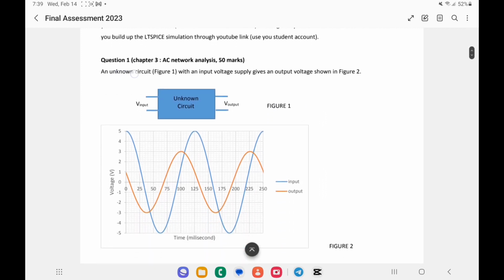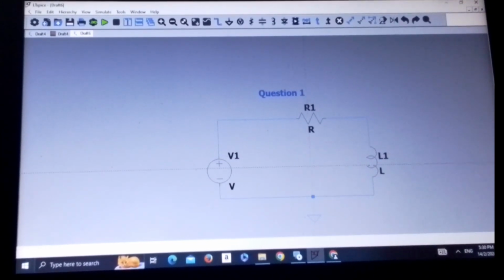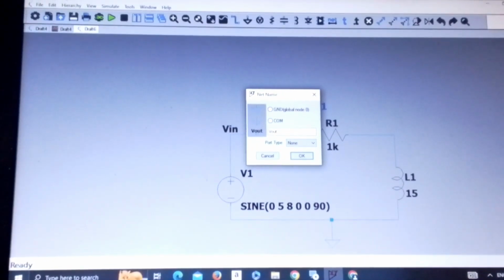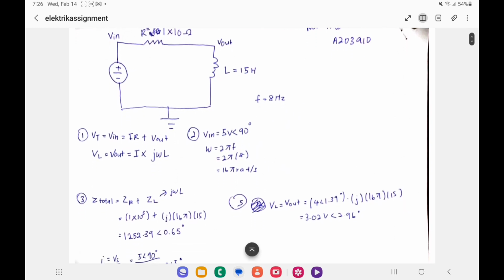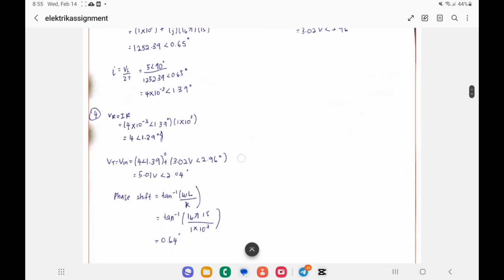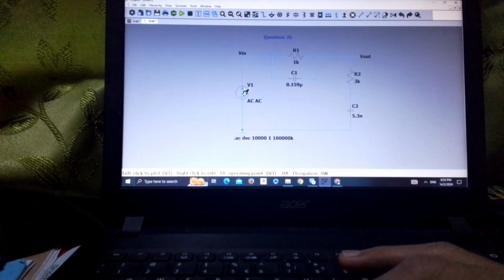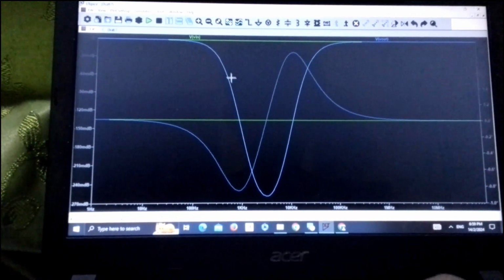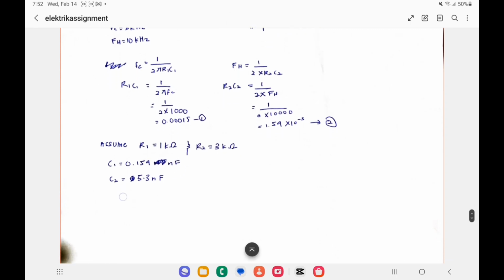LTSPICE FINAL ASSESSMENT KM1413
laptop problem..nak screen recorder susah sikit🙏🙏